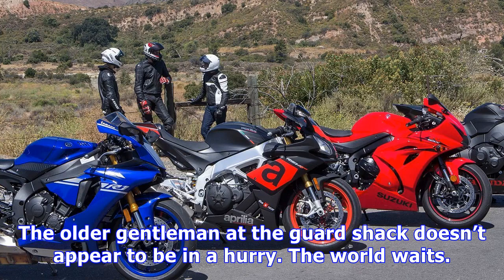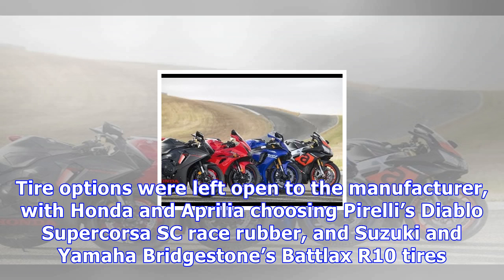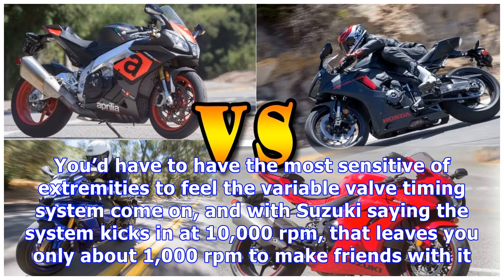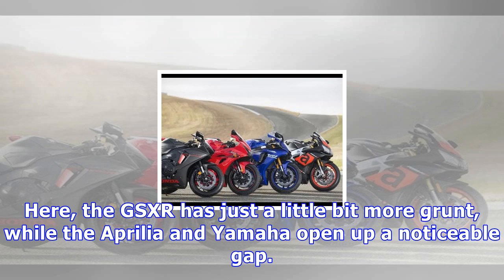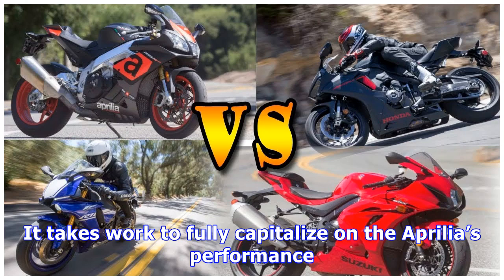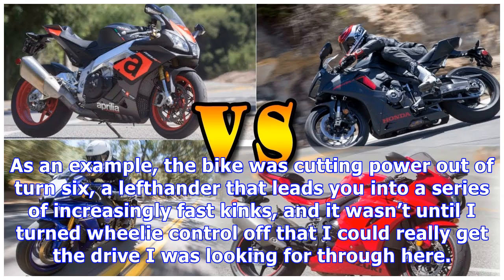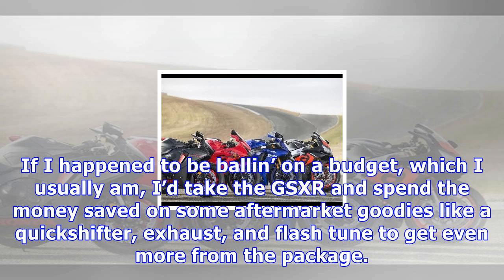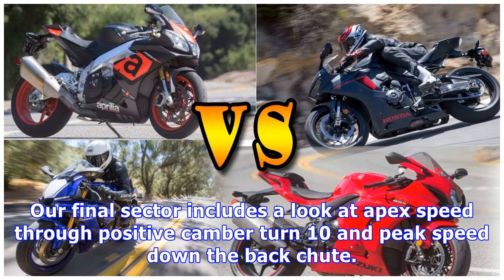Aprilia rsv4 rr vs. honda cbr1000rr vs. suzuki gsx-r1000 vs. yamaha yzf-r1 comparison review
The older gentleman at the guard shack doesn’t appear to be in a hurry. The world waits. Or at least our world waits as he shuffles past the caravan o...